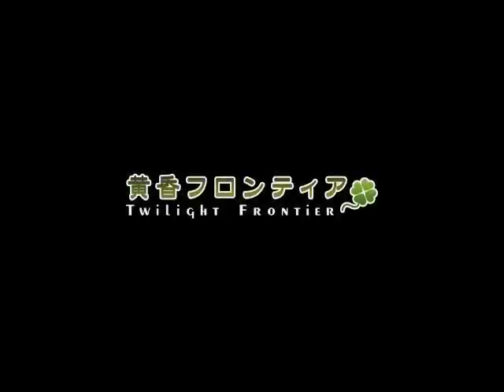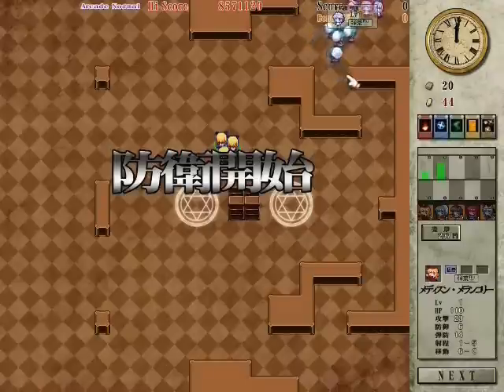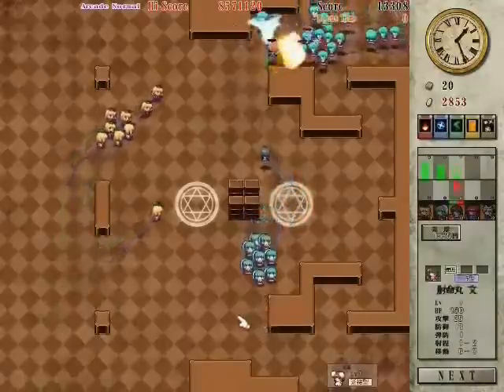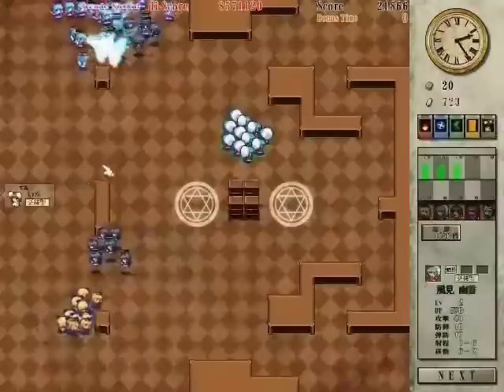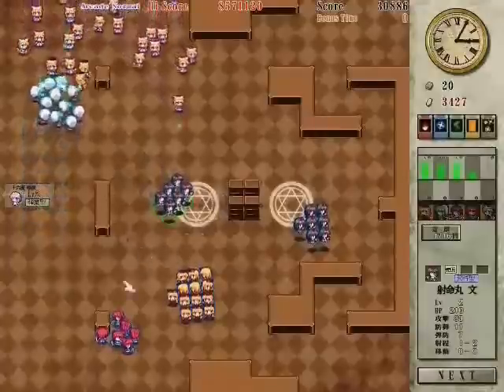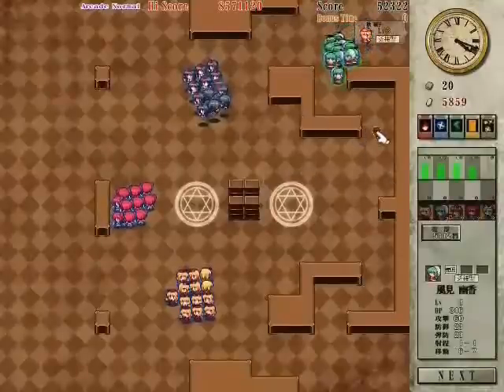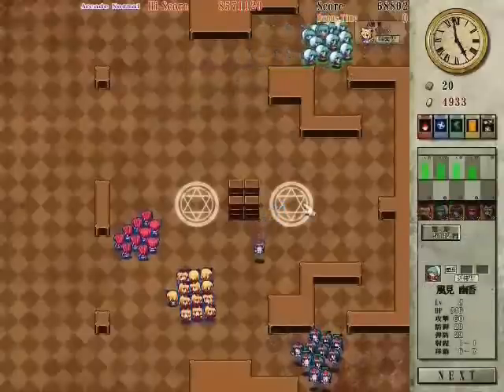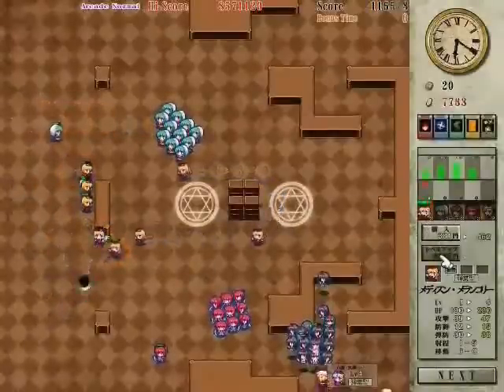IQPAT: Patchcon Defend the Library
If you want to see Boss Rush or Tower Defense or something, post approval in the comments.  I'll show those off but the higher difficulty modes are kinda longer than I want to do.